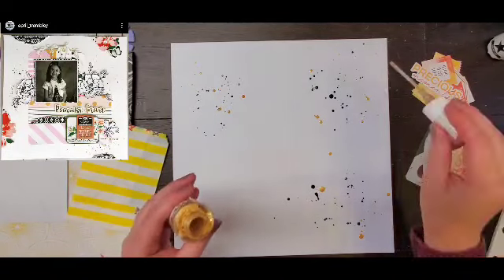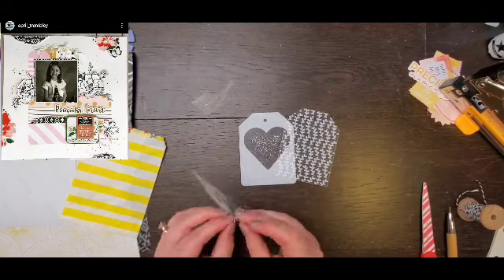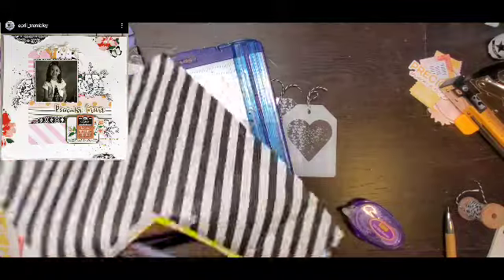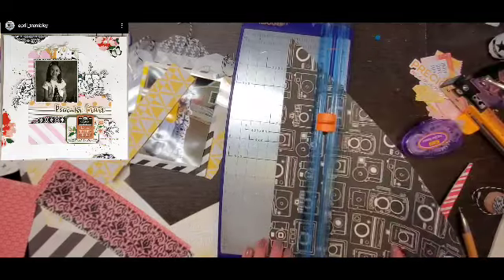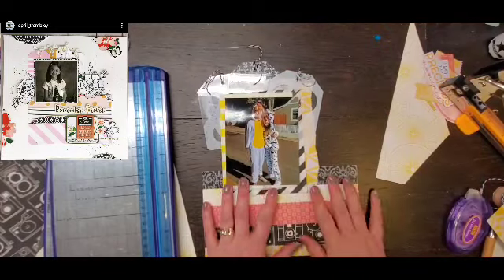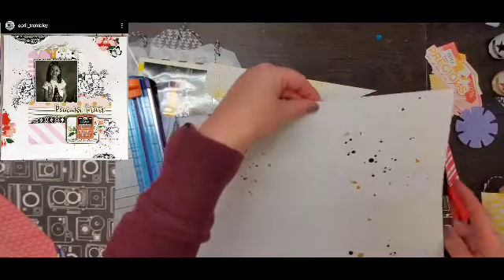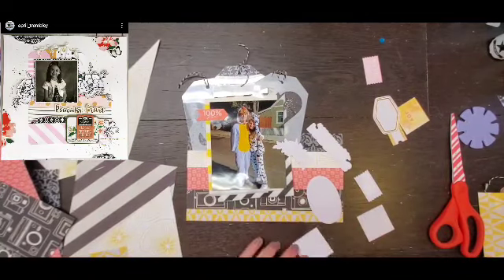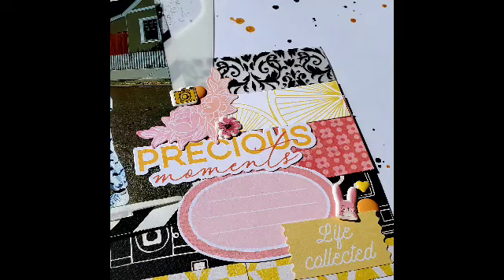May I Scraplift You: April Trembley (May 3rd)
I am scraplifting some of my IG followers for the month of May. Today I am scraplifting:

Make sure you give them some love!
I have several friends join me as well. Check out who they are scraplifting!!!
Playing on IG:
Vicky: Instagram.com/vickylopezduran
Sharon:  Instagram.com/pezscrapsagain/
Khristina on Facebook